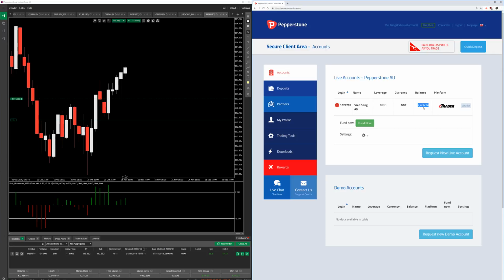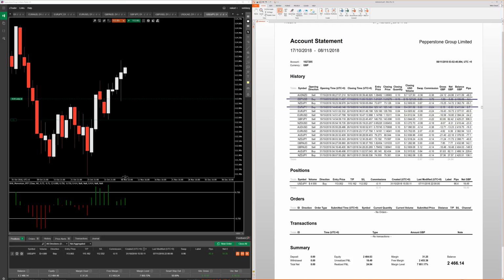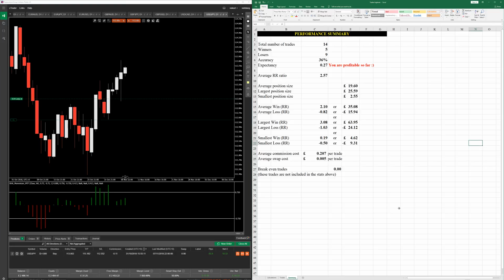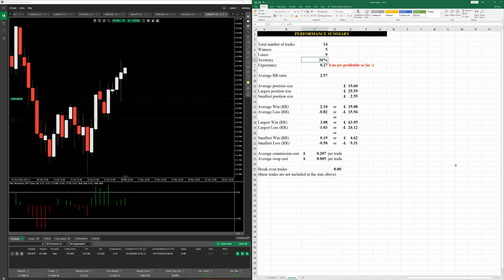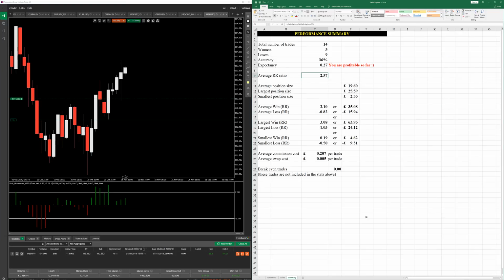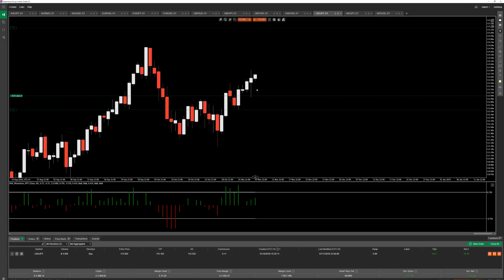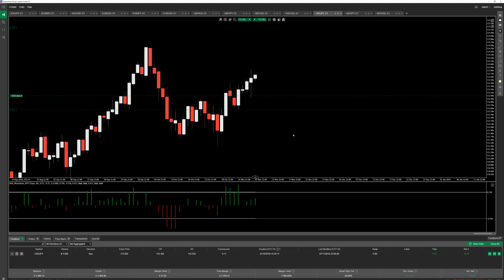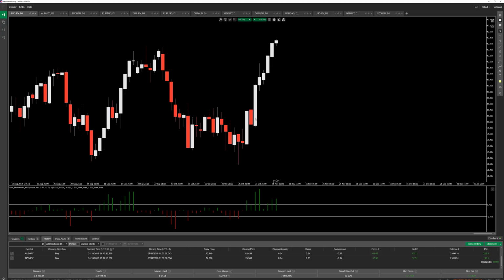Am I trading with real money?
1. Am I trading with real money?
2. Am I profitable?
3. What is my accuracy rate?
4. Do I move Stop Loss to breakeven?